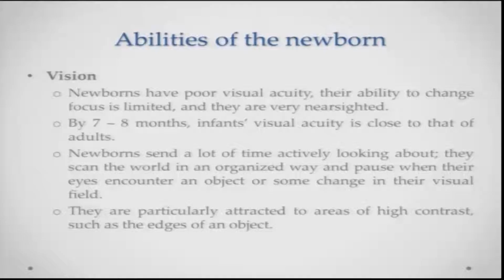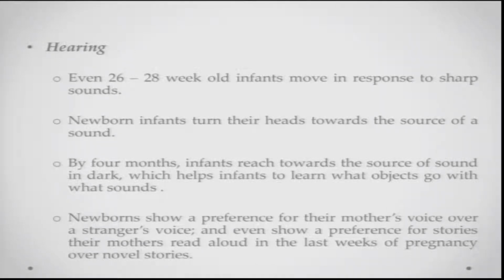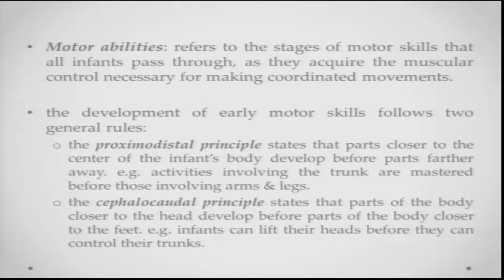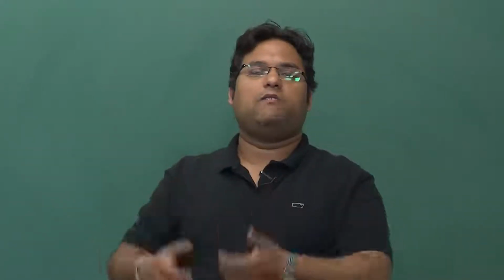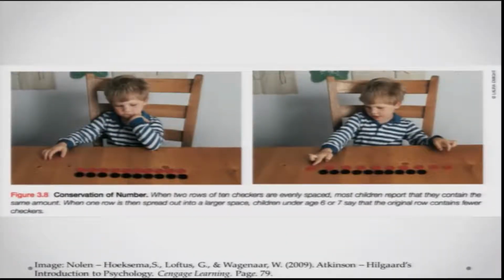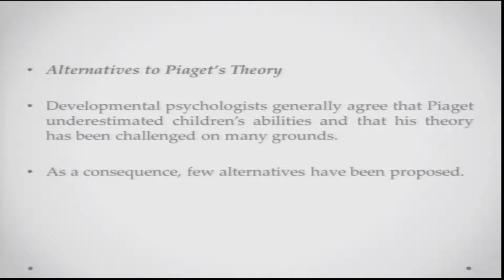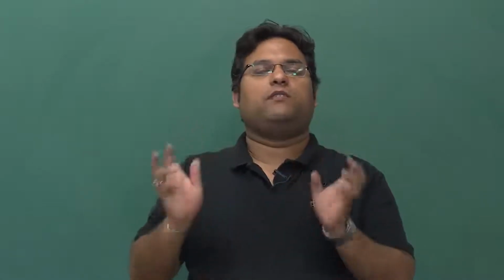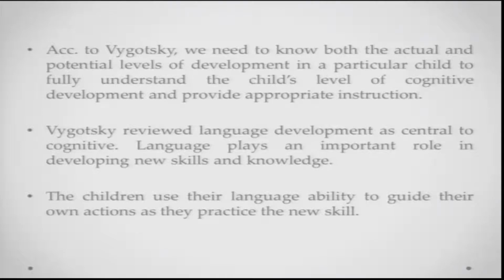Cognitive Development - II